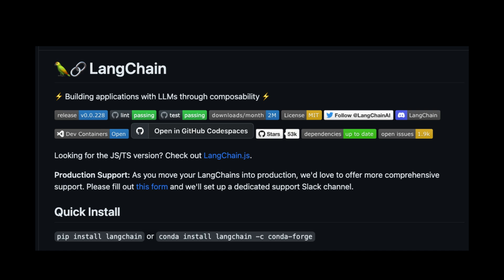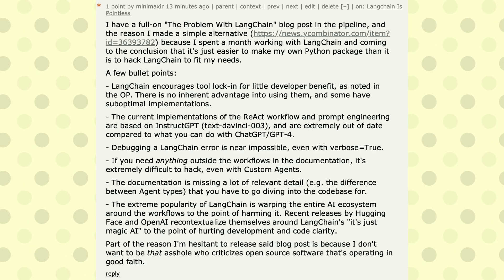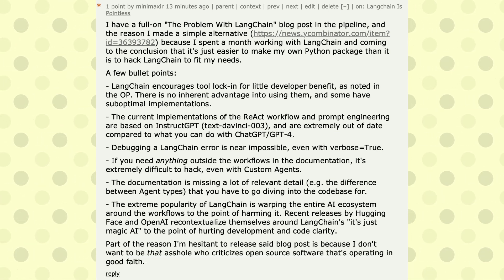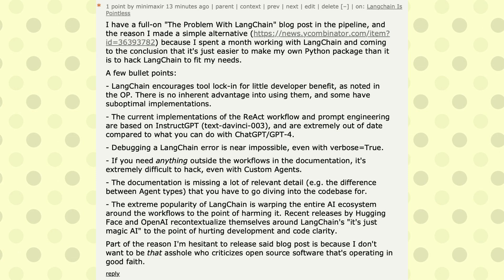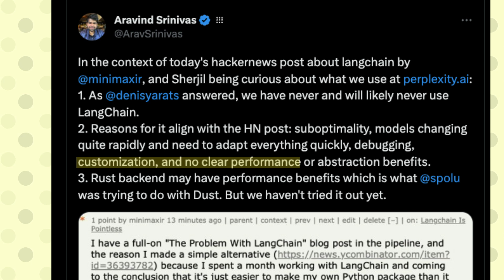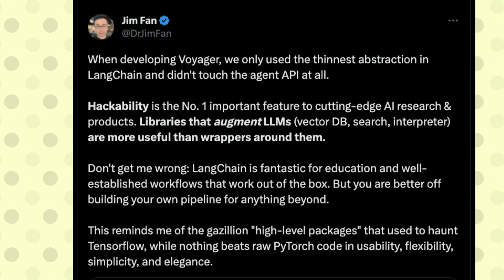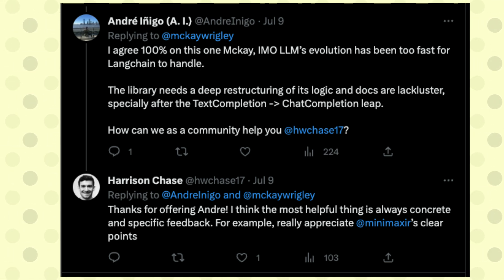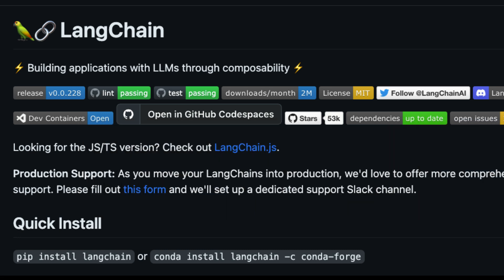Is Langchain BAD for AI App Devs?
This video discusses about the recent social media blast on Langchain - an LLM framework / library to build AI apps.

This video is a summary and a personal take of all the discussion around langchain

References:

1. Langchain is pointless HN Thread
2. Langchain is pointless Reddit
3. The problem with Langchain by minimaxir
4. Perplexity ai does not use Langchain
5. Mckay Wrigley's taken on Why Langchain is bad